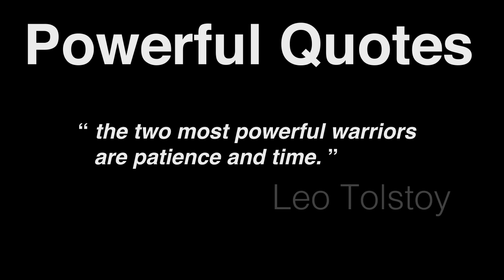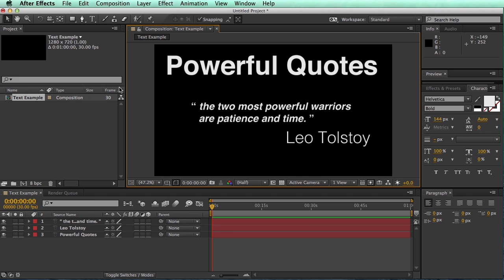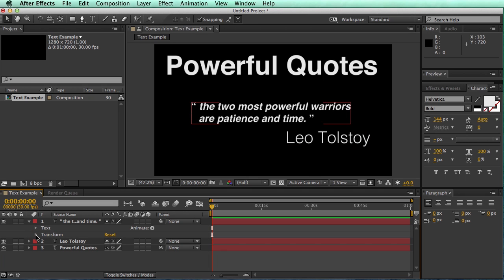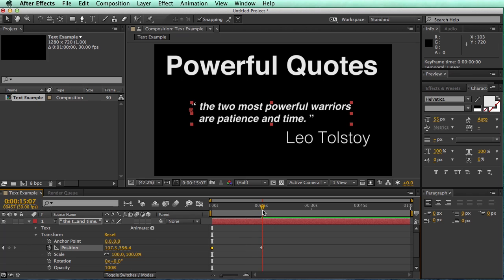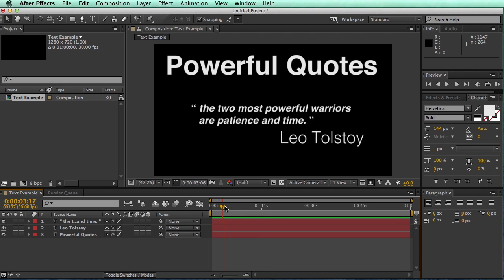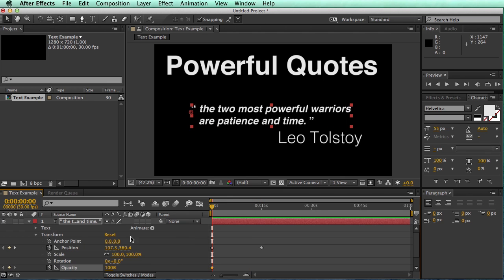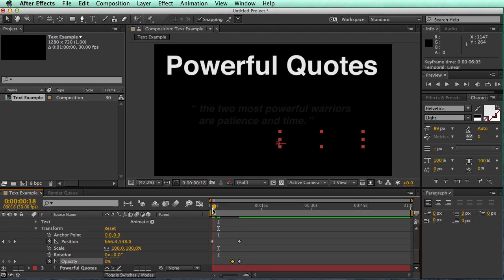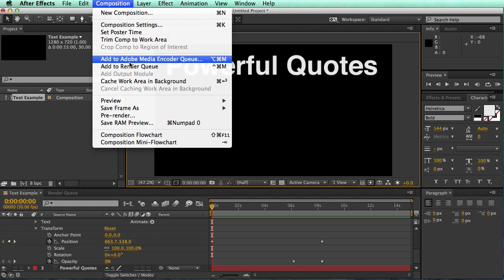After Effects Challenge Text Fade and Move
Get text fading in while also moving it, in this After Effects Challenge, big thanks also to Max for teaching me the basics!

music "Home Stretch" by Gunnar Olsen